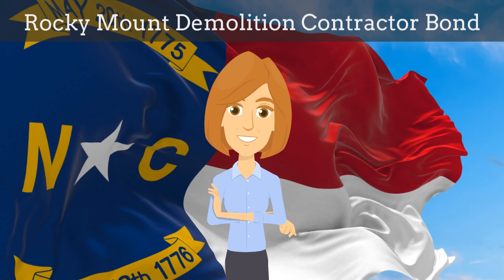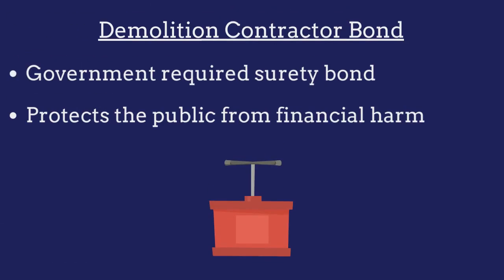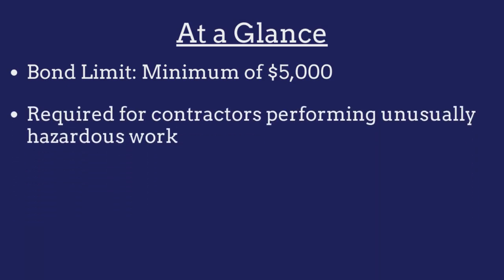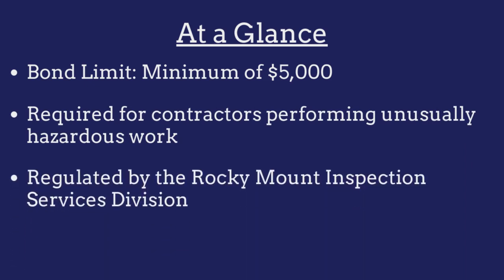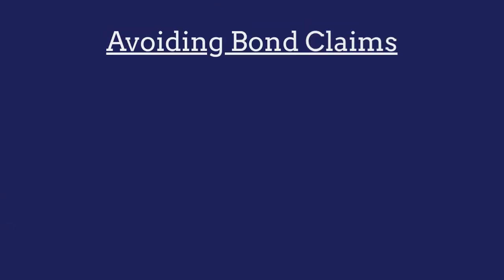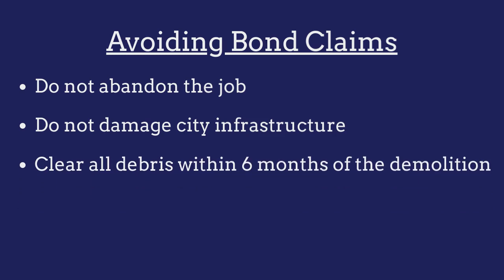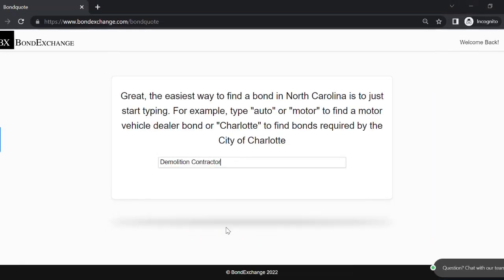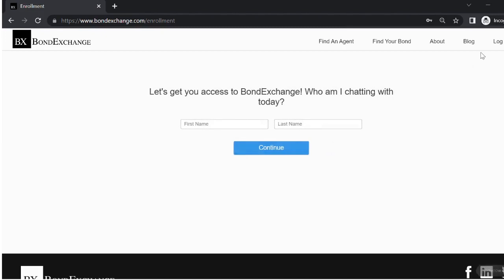What is a Rocky Mount Demolition Contractor Bond?